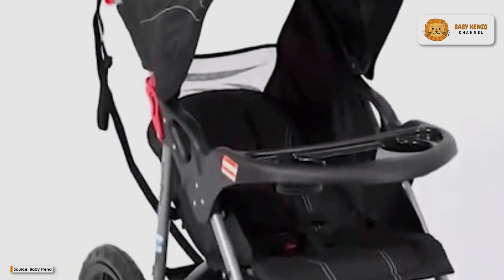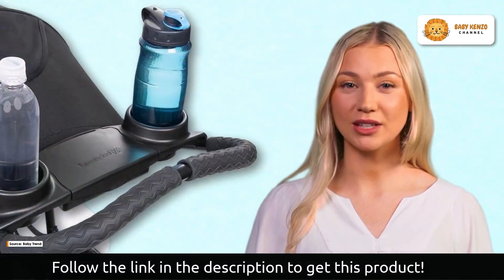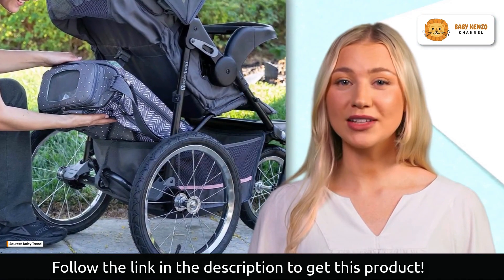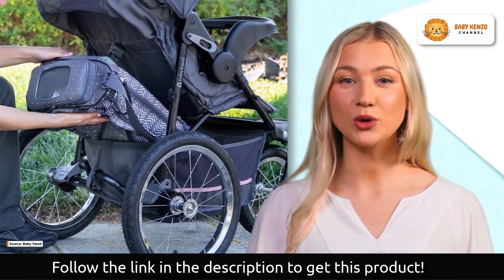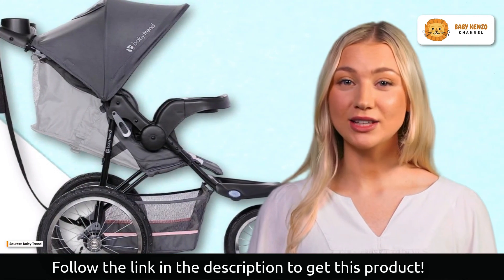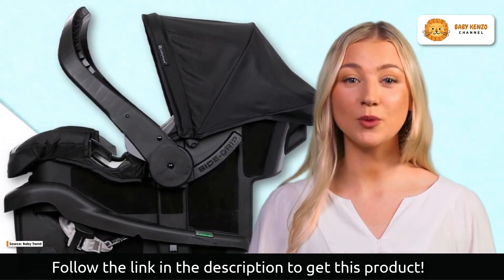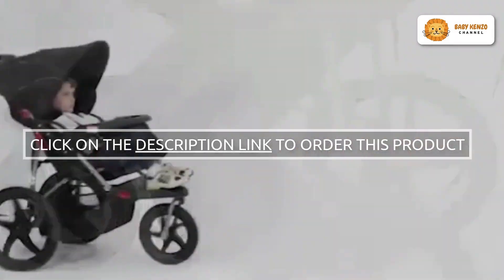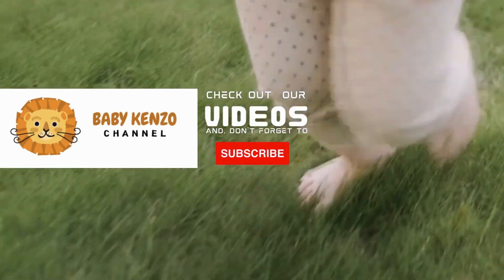Baby Trend Range Jogger Stroller 👶 !!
✅ *Multi-position, reclining, padded seat and Fully adjustable 5-point safety harness and tether strap*

‣ Polyester
‣ Lockable front swivel wheel for ease of maneuverability. The stroller is of steel frame construction and also there is an extra large storage basket
‣ Convenient parent tray includes two cup holders and covered compartment storage. Footrest reflectors provide greater low-light visibility
‣ Child tray with two cup holders also accepts car seats to form a Travel System. Adjustable canopy with covered sunroof ratchets to block sun and wind
‣ Extra wide, ergonomically shaped rubber handle, Effortless trigger fold easily reduces stroller to a compact unit